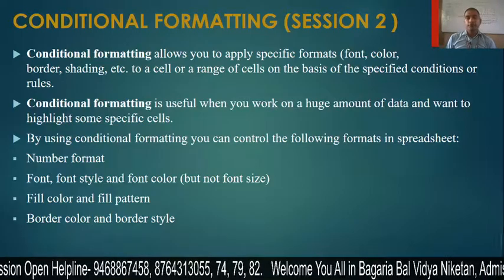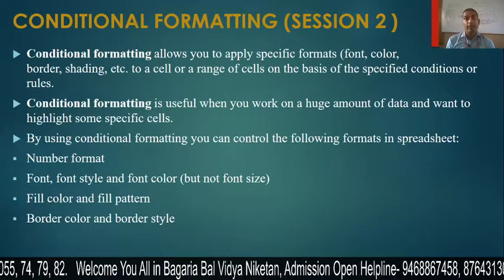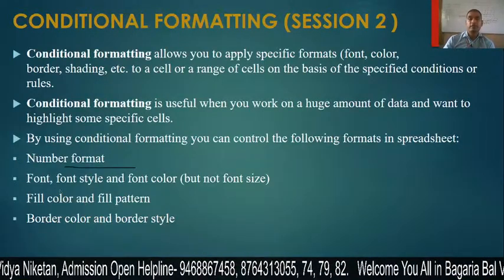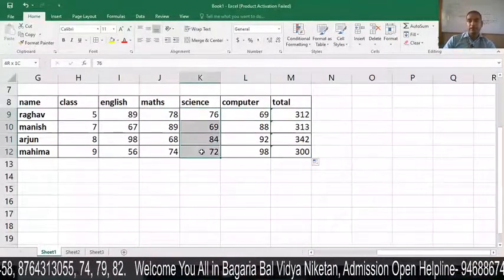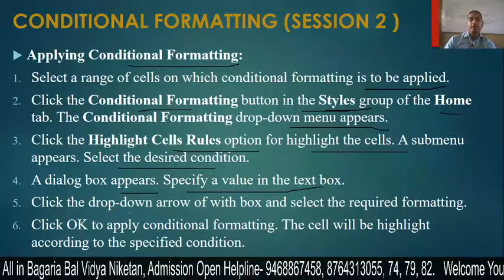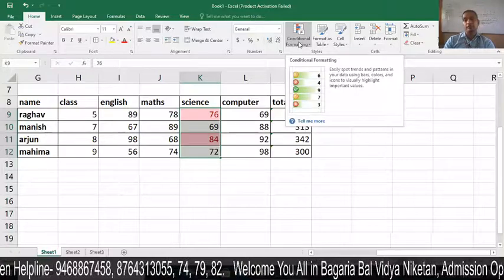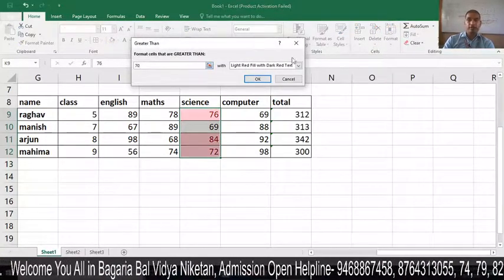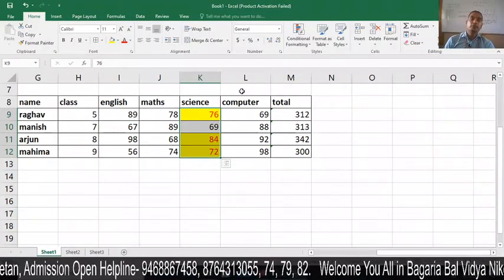IT IX : Conditional Formatting ( Session-2 ) Chapter -8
Apply Conditional Formatting